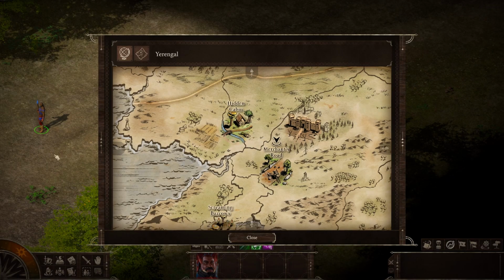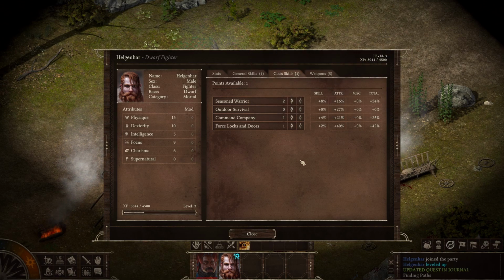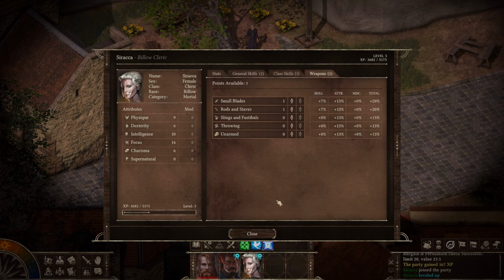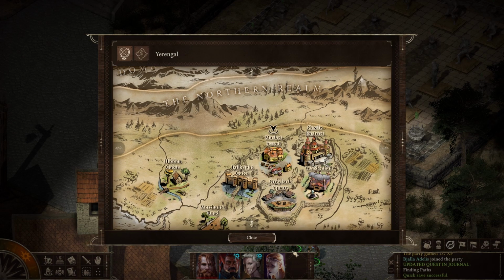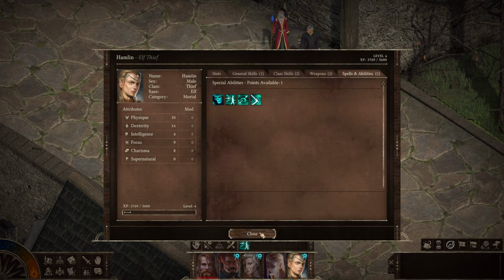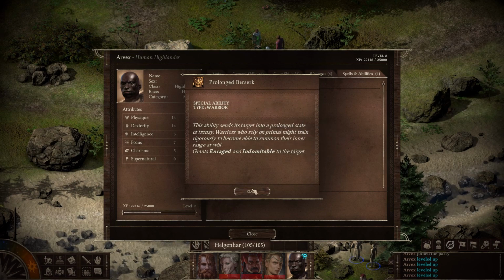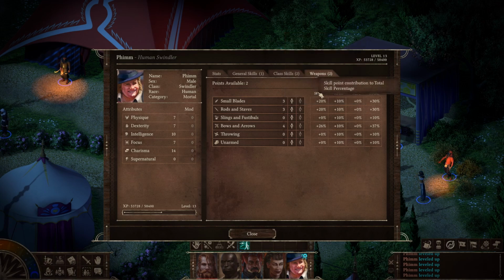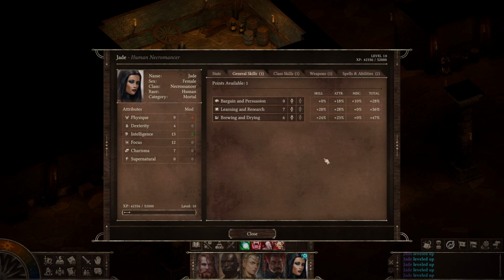Black Geyser - Party Members Breakdown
In this video I give an overview of all the party members in Black Geyser: Couriers of Darkness.

00:00 Intro
01:01 Helgenghar
03:21 Siracca
05:28 Bjalla
07:41 Hamlin
09:25 Arvex
12:08 Sea Hag
13:48 Phimm
15:15 Jade
16:20 Outro